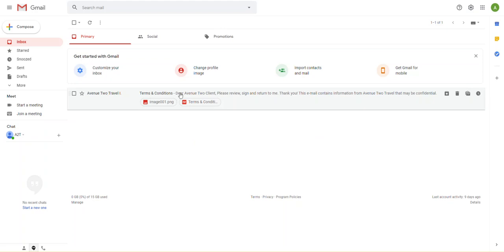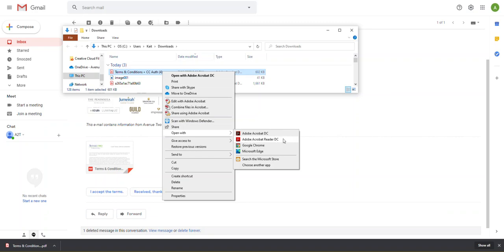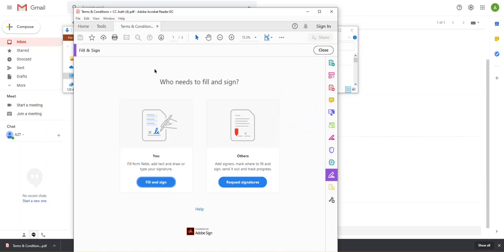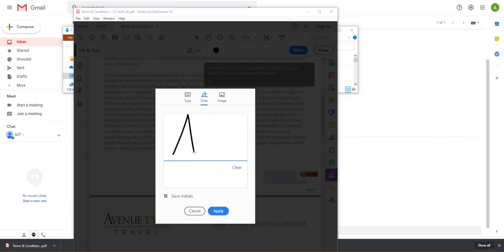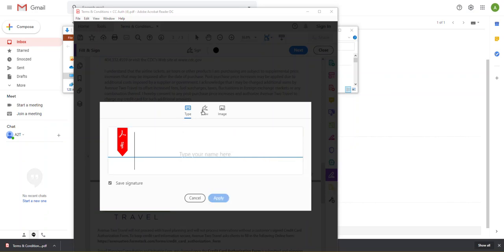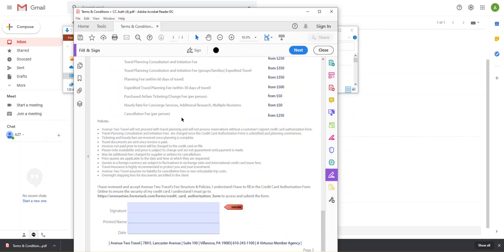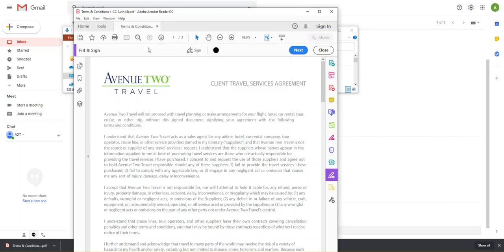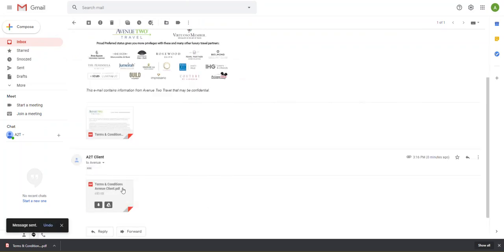Fill & Sign Tool using Adobe Acrobat Reader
Trying to fill and sign a pdf? No worries, with Acrobat Reader, a free product, you can be signing and sending documents in no time!

Already have the document open in Adobe? Jump to 1:04

Contents:
00:00 Adobe Fill & Sign Overview
01:04 Already Have Document Open
01:25 Add Initials (Custom or Typed)
02:05 Add Signature (Custom or Typed)
03:16 Save your File